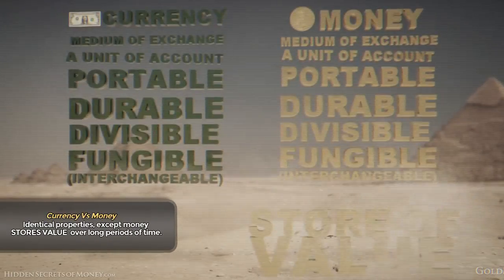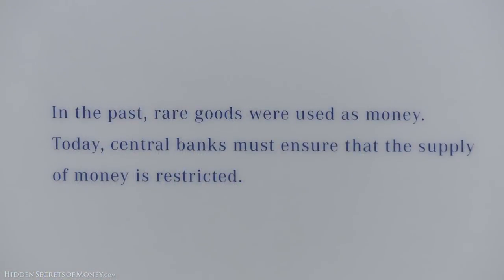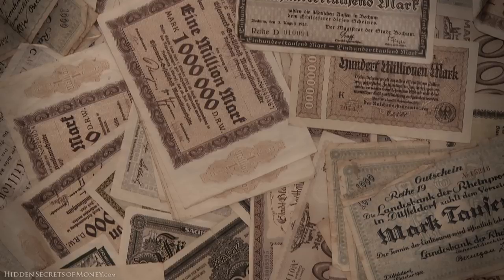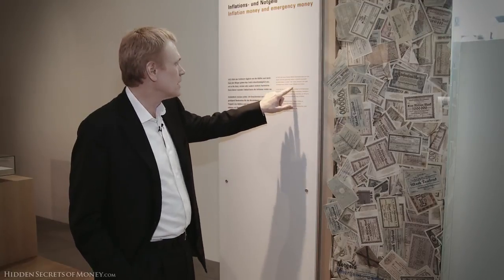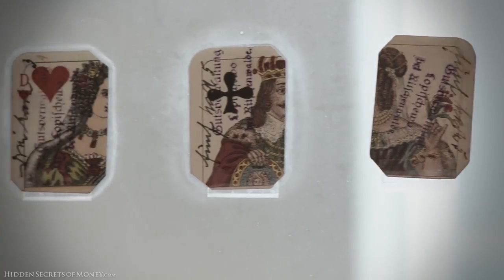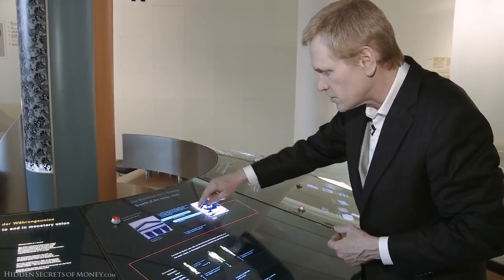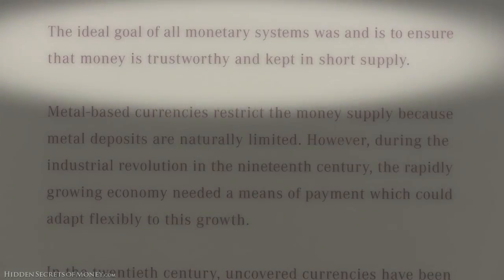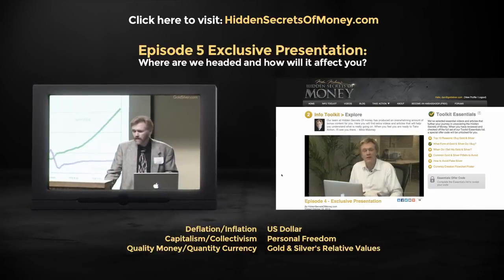secrets of money 5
The secrets continue.The learning continues.What to do?Invest in gold.where?